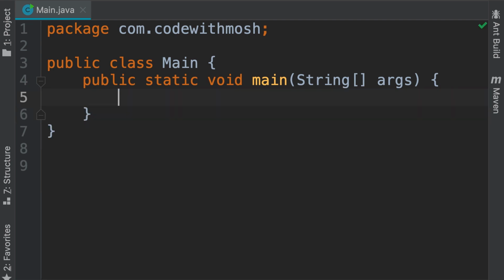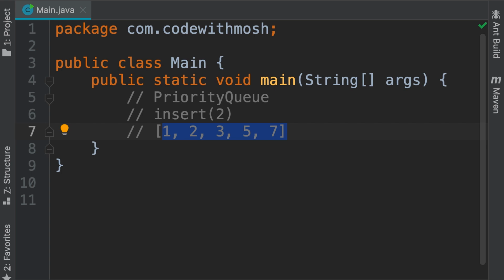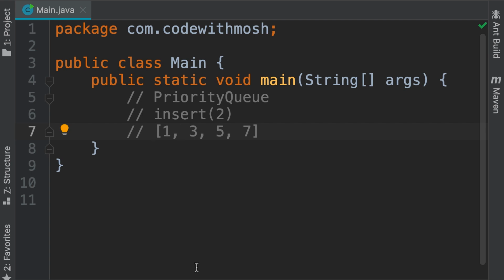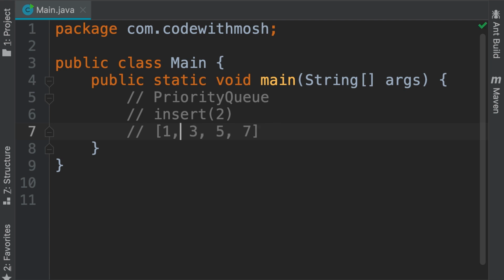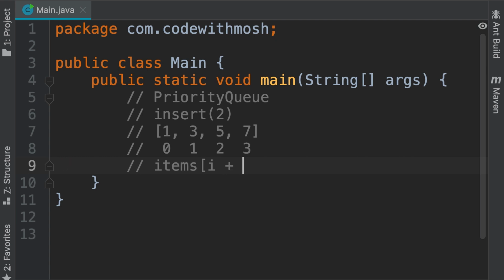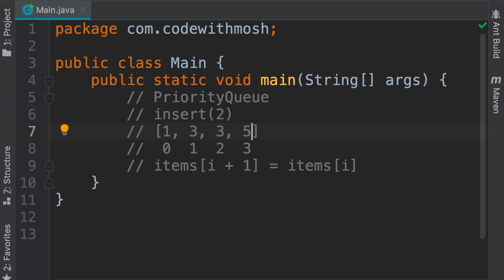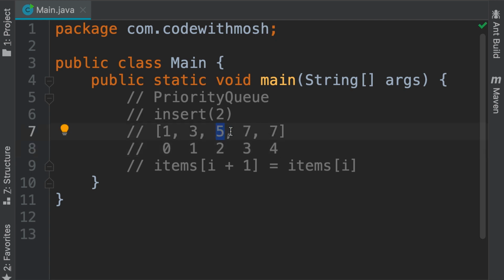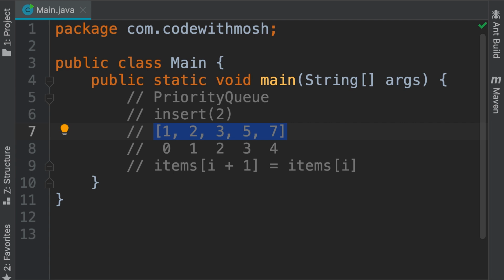DSaA #65 - Exercise Building a Priority Queue [By Mosh Hamedani]